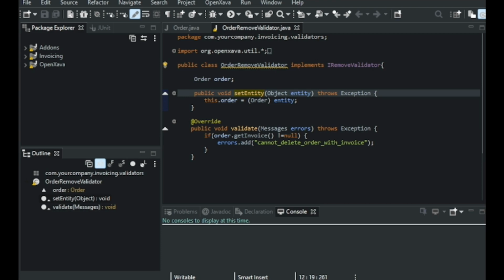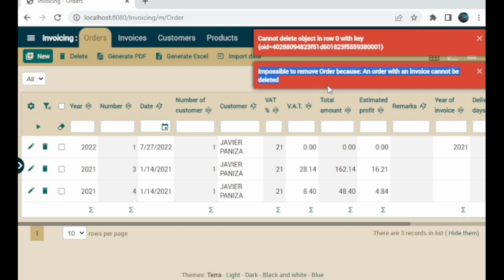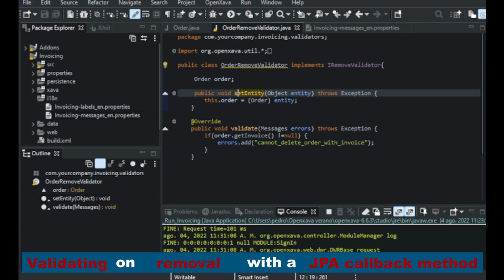[DEPRECATED][EN] OpenXava: Validation on remove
THIS VIDEO USES AN OLDER VERSION OF OPENXAVA. FOR THE LESSON WITH THE LATEST VERSION, GO

In this 20th lesson you'll learn how to validate on remove. The validations we have seen until now are processed when the entity is modified, but sometimes it's useful or it's required to process the validation before the removal of the entity, and to use the validation to cancel the entity removal.
We are going to modify the application to reject the removal of an order if it has an invoice associated.